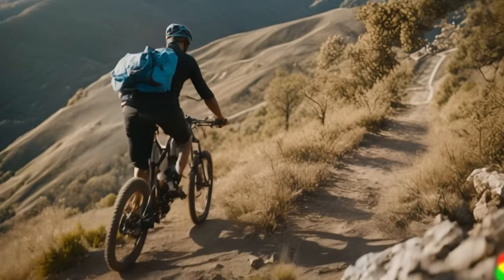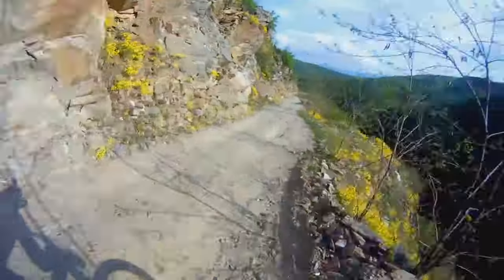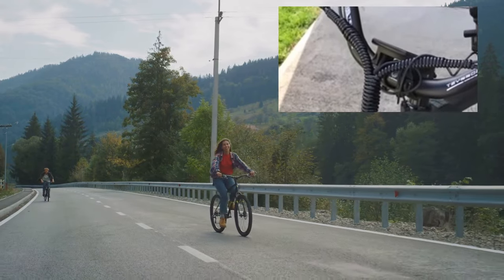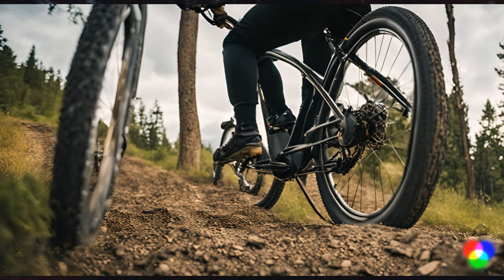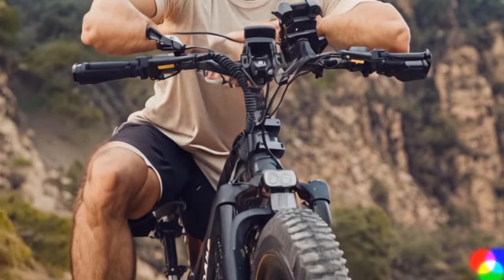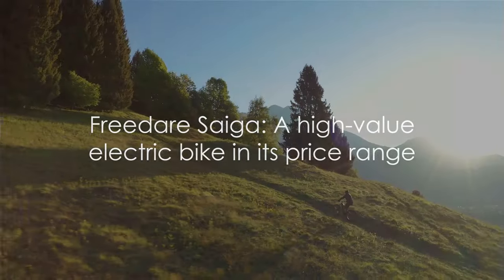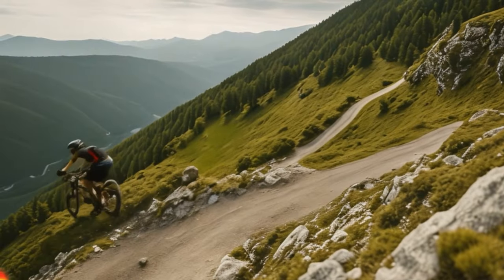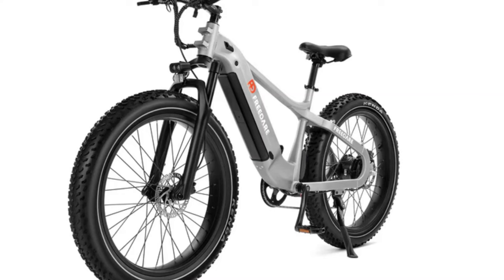FreeDare Saiga: The All-Terrain Electric Bike Review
Experience the ultimate freedom on two wheels with the FREEDARE Saiga All-Terrain Fat Tire Electric Bike. Packed with features to elevate your ride, this ebike is a game-changer for adventurers and commuters alike.

Embrace the thrill of the open road with a powerful 750 watt motor that effortlessly propels you to speeds of up to 28MPH. Conquer any terrain with 26 x 4.0 Kenda fat tires, designed to tackle sand, mud, snow, and more. Plus, with a 90-mile range on a single charge, you can explore without limits.

Safety and security are paramount with Saiga's advanced features. An anti-theft system with GPS tracking and 4G communication ensures your bike is always protected. Meanwhile, the Shimano 7-speed gear shift and hydraulic brake system offer precise control and reliable stopping power.

Enjoy the convenience of intelligent detection and a hidden portable battery for easy recharging on the go. And with a sleek aluminum alloy frame and LCD display for easy monitoring, every ride is as comfortable as it is exhilarating.

Discover true freedom on the road with the FREEDARE Saiga All-Terrain Fat Tire Electric Bike.

👀 RadRover 6 Plus Electric Fat Tire Bike...

OUTLINE:

00:00 Introduction
00:56 Features of Freedare
03:30 Pros
05:14 Cons
06:35 Conclusion